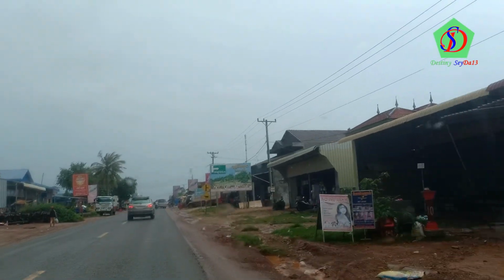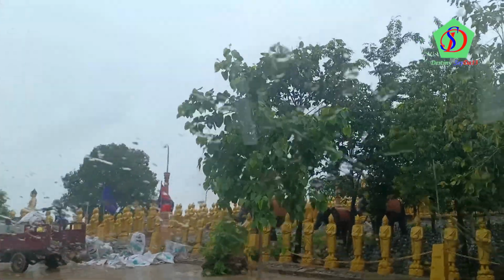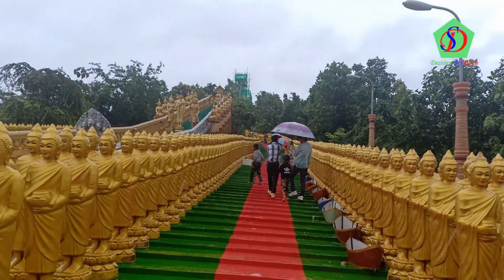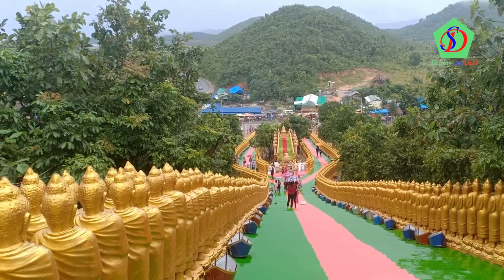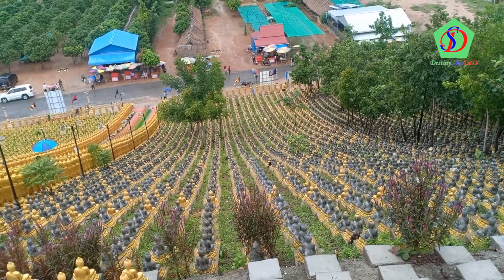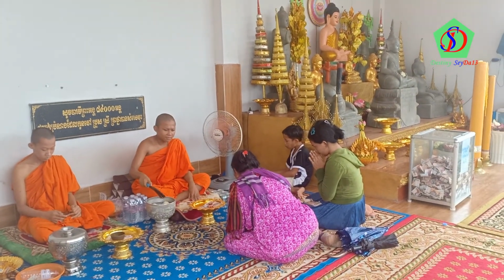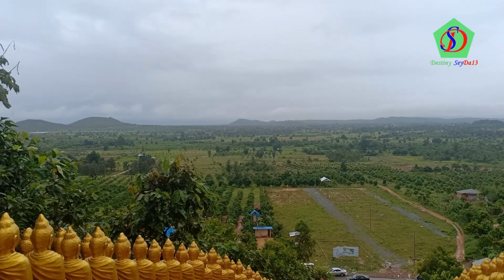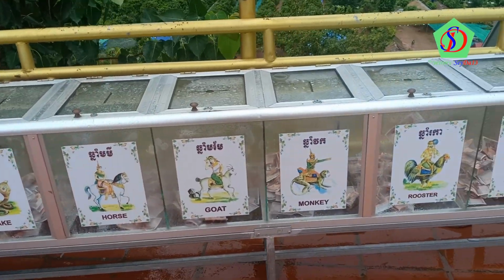[Eng Sub] Amazing Puth Kiri Cambodia | 84000 golden Buddha statue | Tour to Buddha Kiri mountain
This is not a very high mountain located in Tram Kork district Takeo province Cambodia (map The mountain is covered by plenty plenty of Buddha statues, some in Sitting behaviour and some in Standing behaviour. There are 84,000 sitting Buddha statue and 5,000 standing Buddha statues. On the top of the mountain there is a big Buddha statue, but it's under renovation, just to get repainted due to faded colour.

I recommend you should arrange sometime to visit there since the environment is so relaxing with gentle breeze on the mountain, well no worry about the climbing up, it's not too high and the staircase is very convenient for climbing.